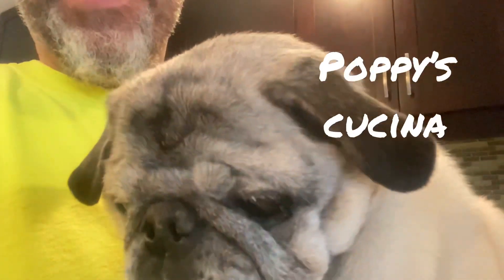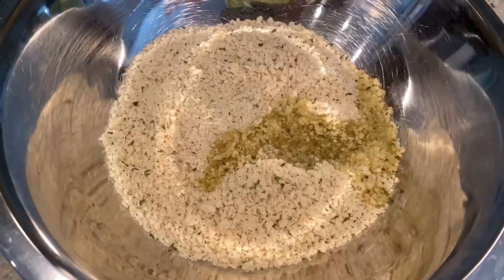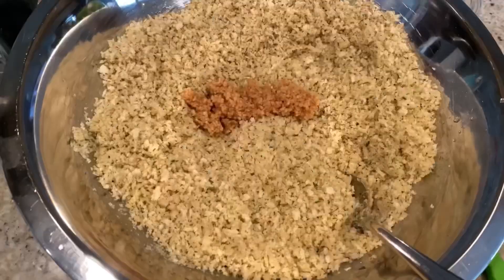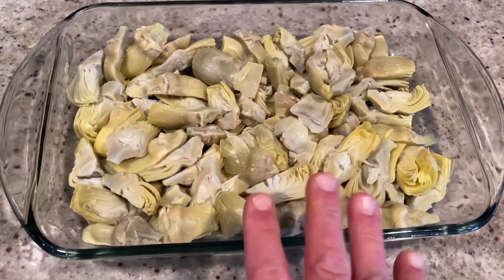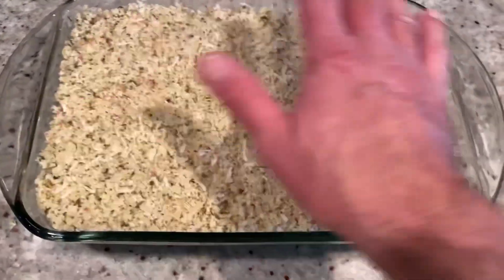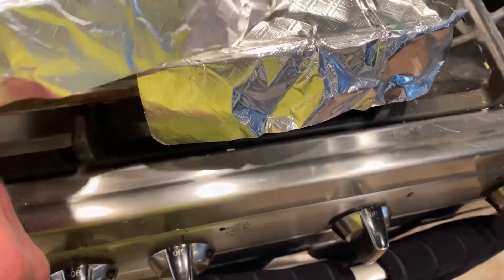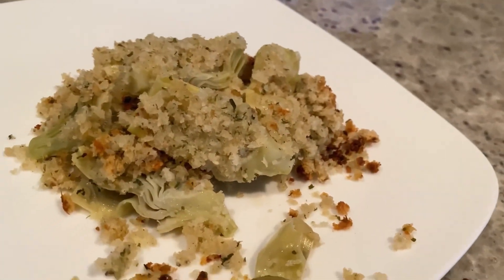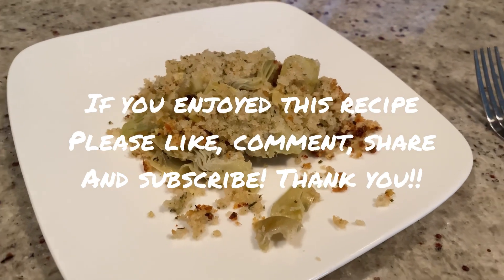Artichoke casserole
All the goodness of stuff artichokes but minus the hassle. And significantly faster to make!